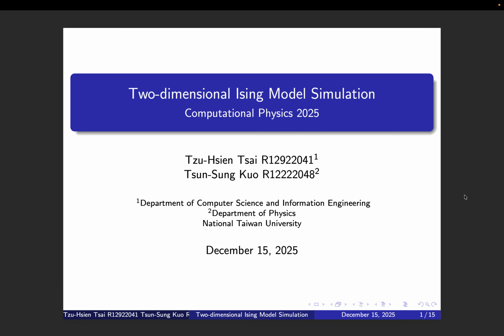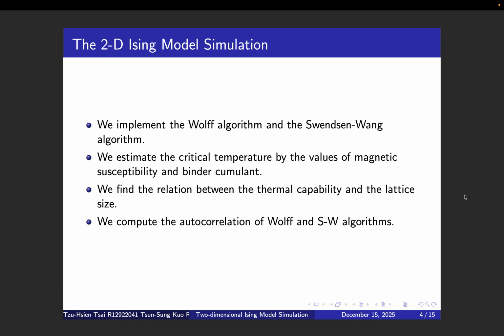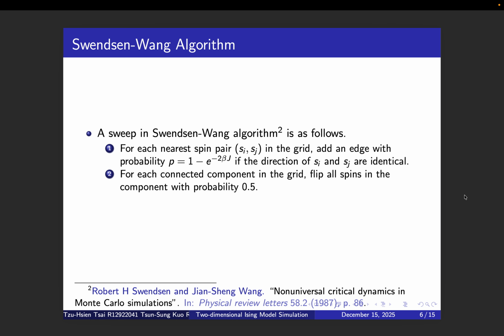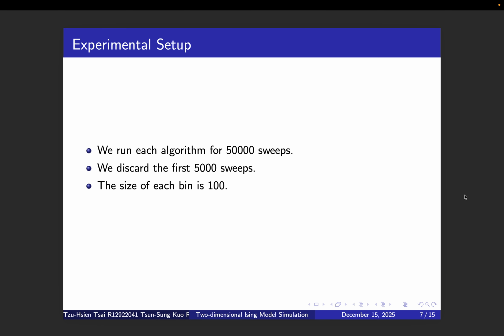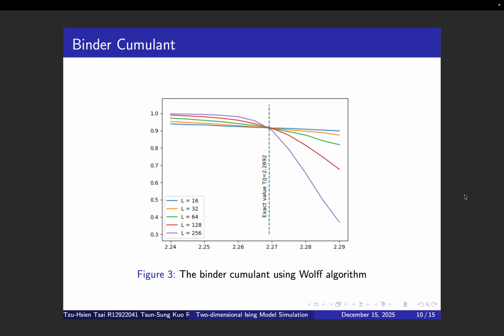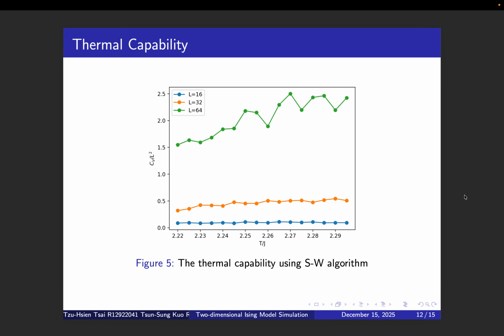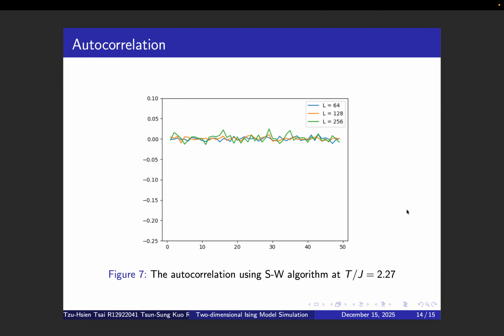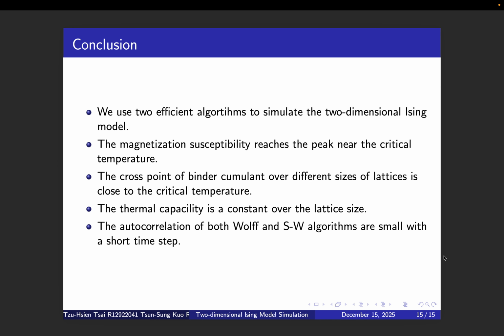CP final project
This is the final project of the computational physics class 2025.